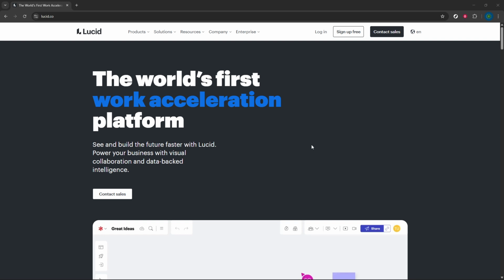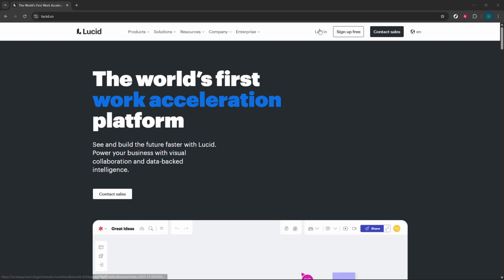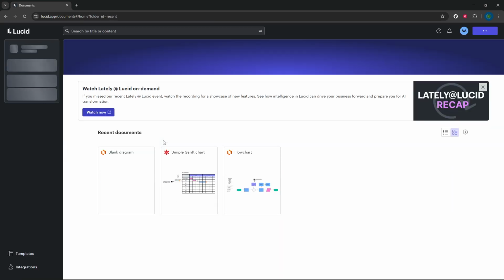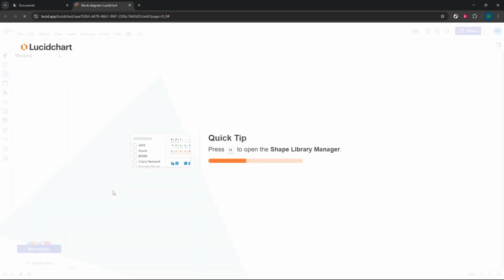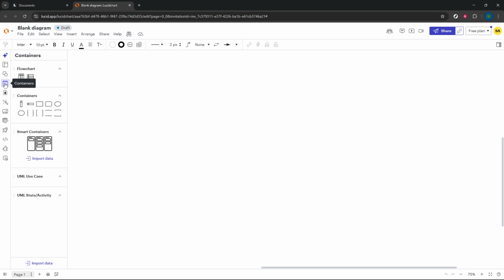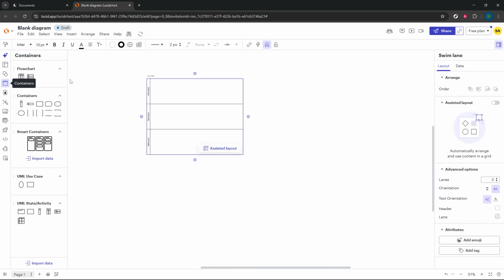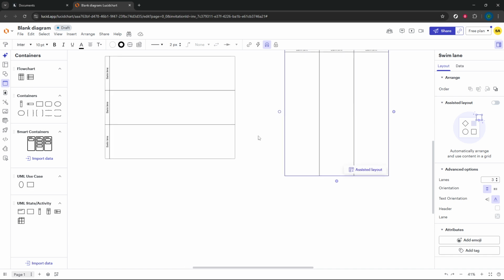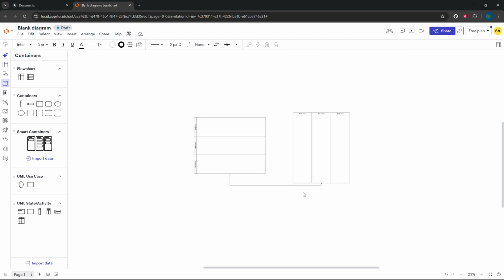How To Draw A Process Swimlane Chart In Lucidchart (Quick Guide)